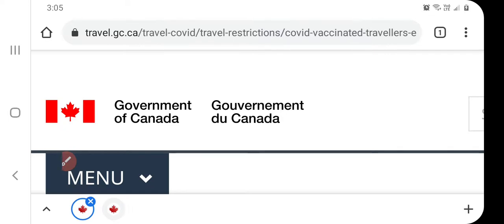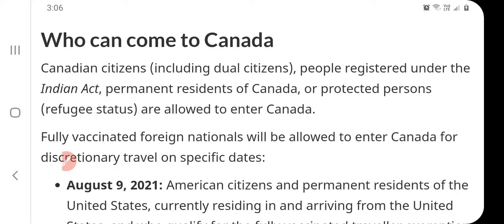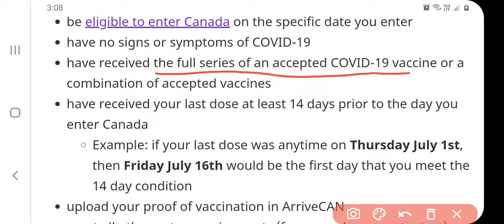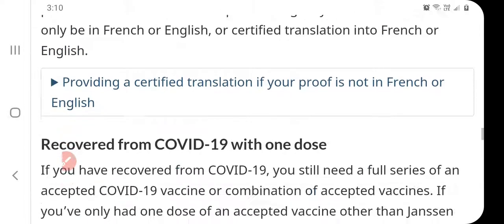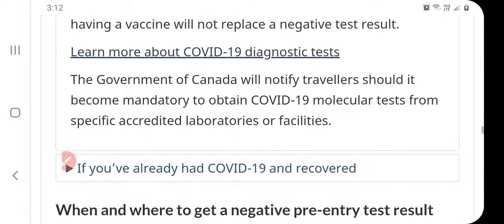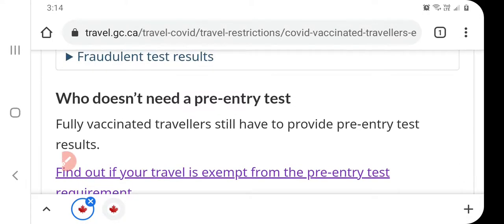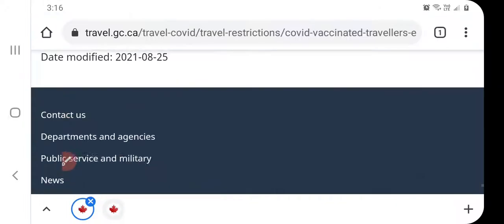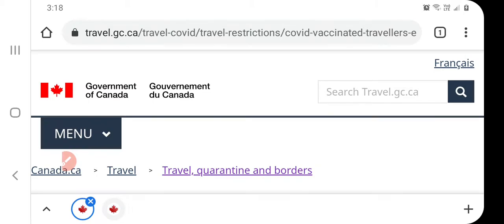IRCC - A MUST have COVID-19 checklist - Canada Immigration News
Hello Everyone,

This is a quick video for those who are planning to travel to Canada from India.
Make sure you plan everything in advance and have all the required documents handy for a smooth landing experience.